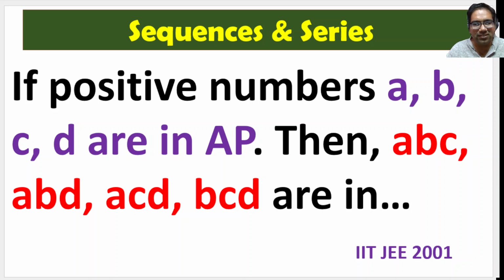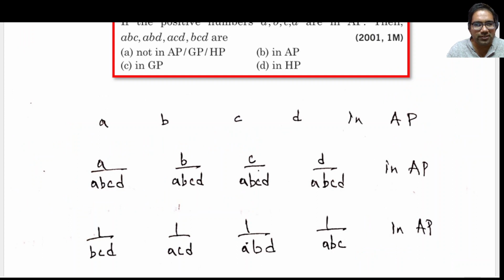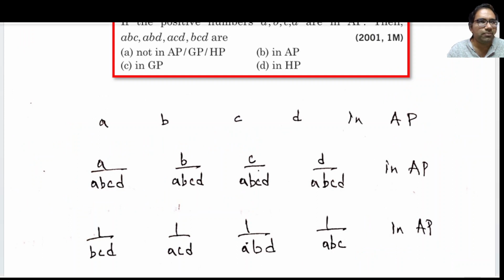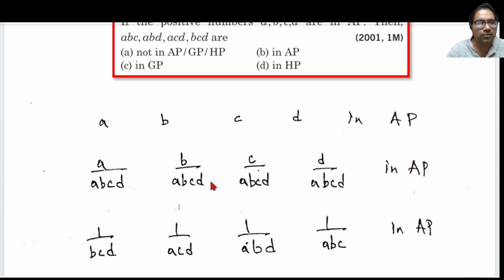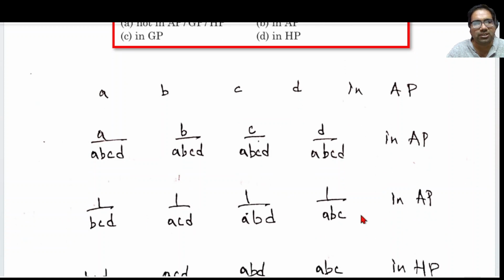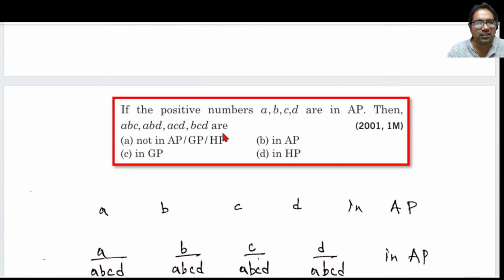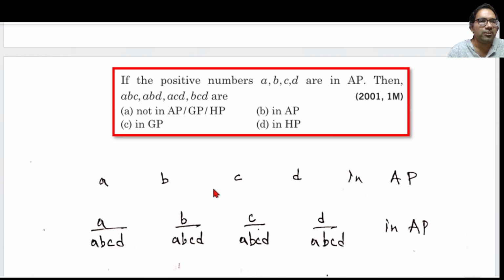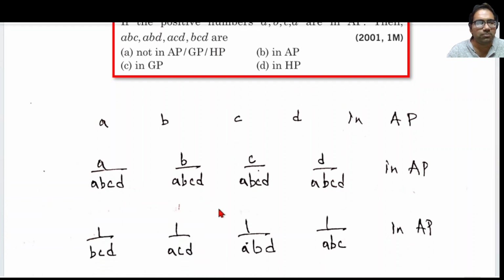🌸 If a, b, c, d are in AP. Then abc, abd, acd, bcd are in?, IIT JEE Previous Year Questions